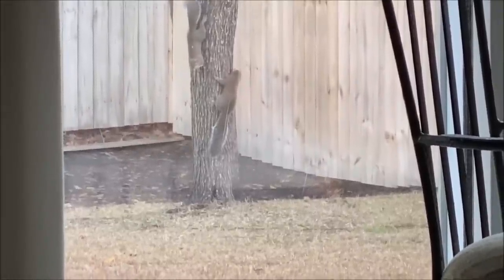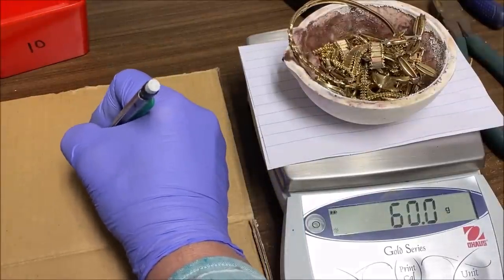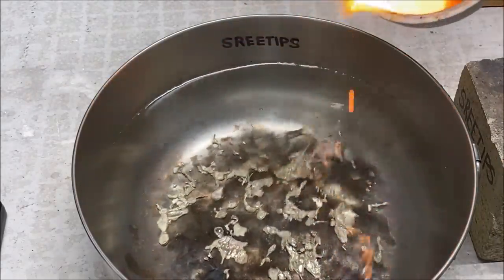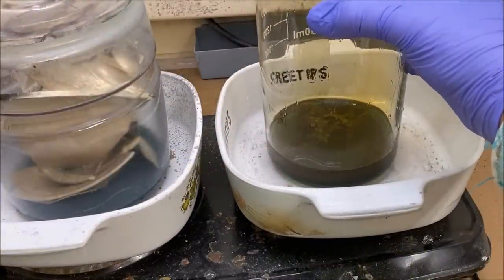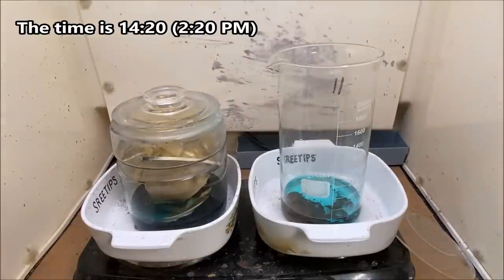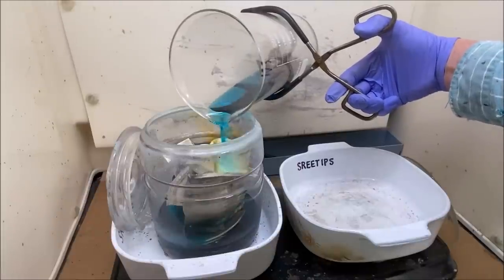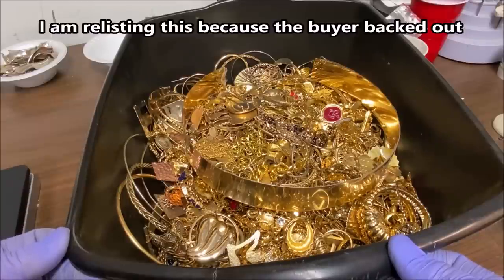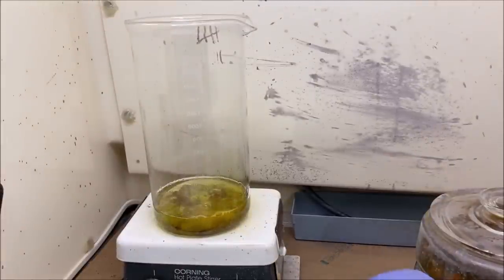Gold Refining Karat Scrap with Gold Plated Scrap sale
eBay Link for Gold Plated Scrap